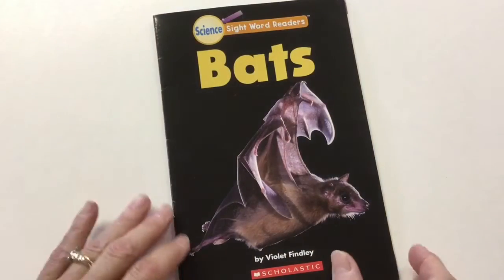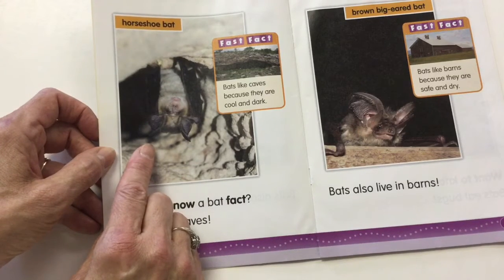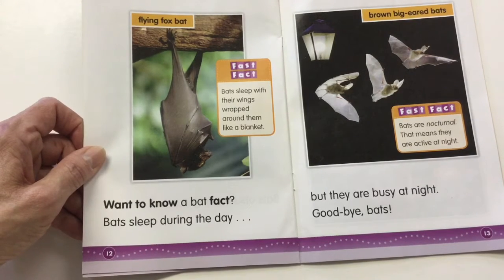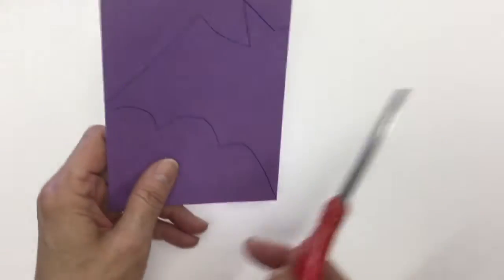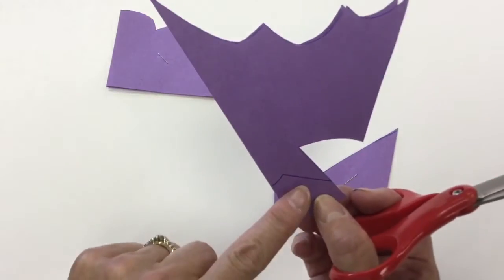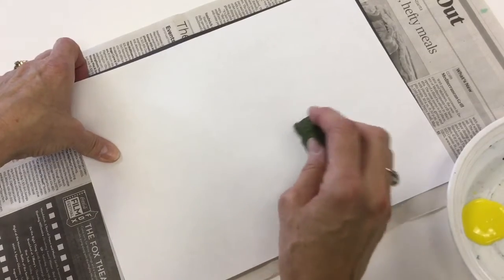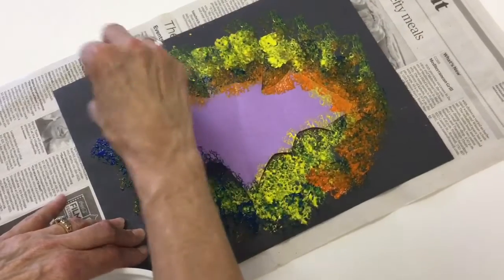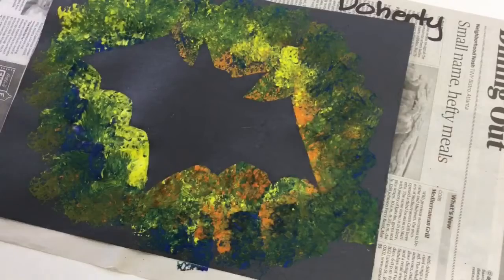Three Year Olds Bats Week 12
Students will hear a story about bats and make a bat silhouette with sponge stamping.